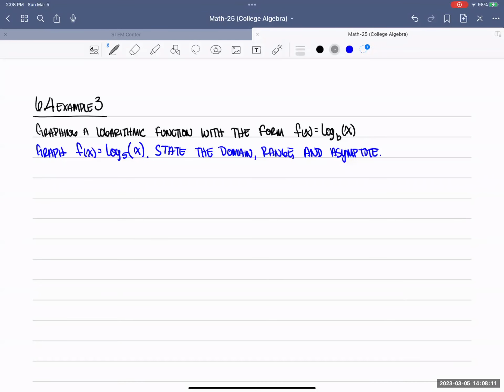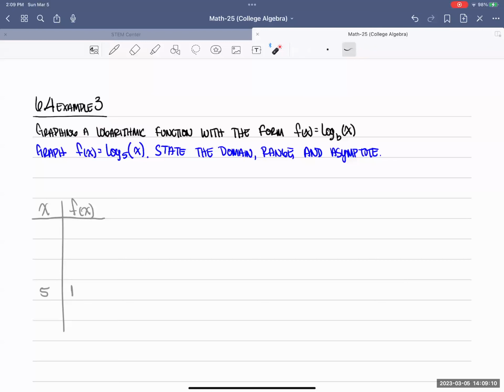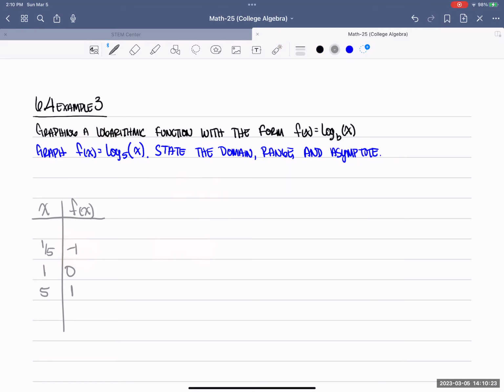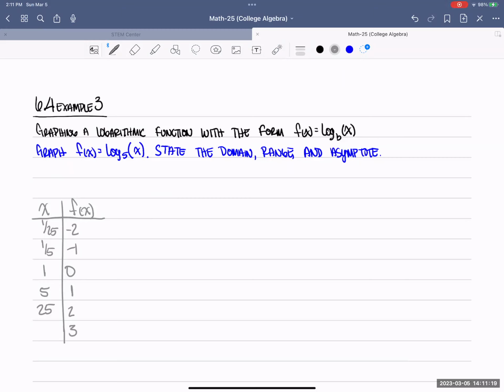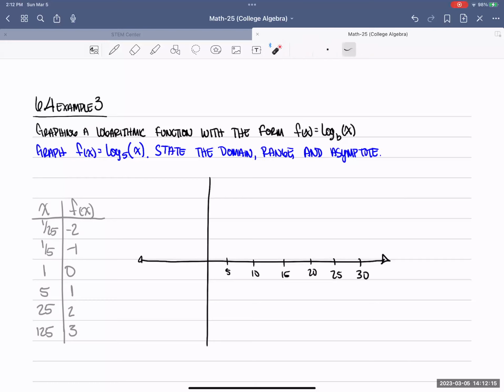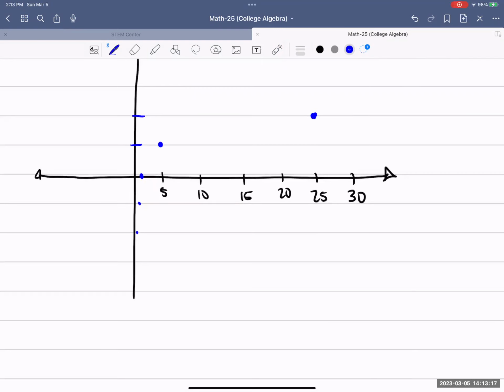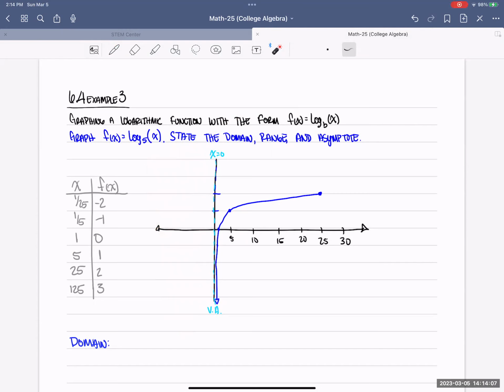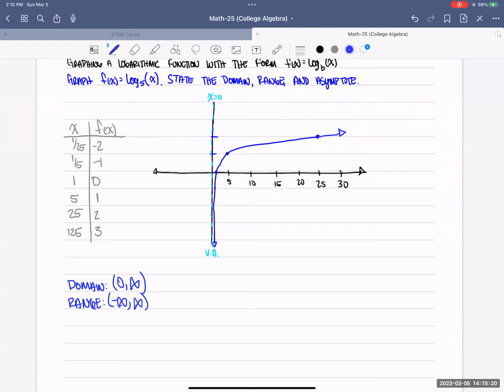Chapter 6 Section 4 Example 3